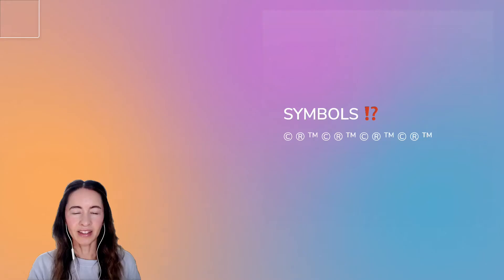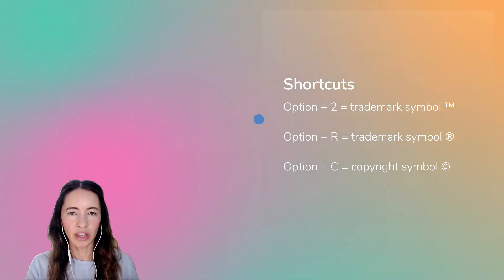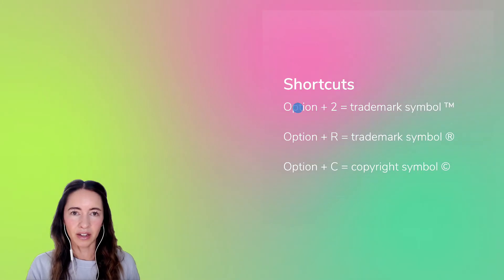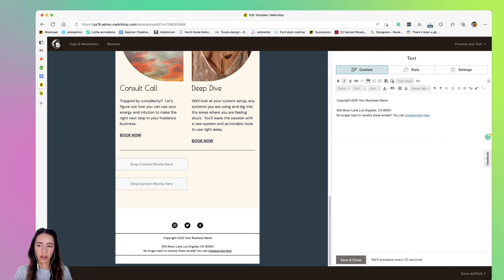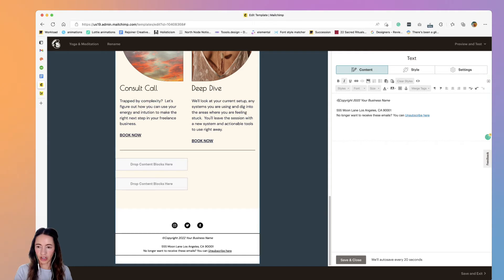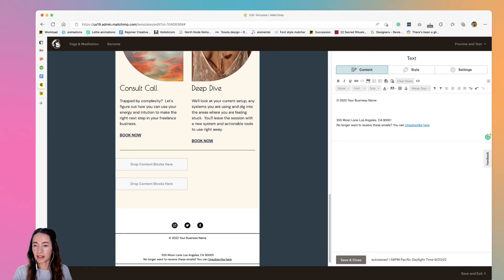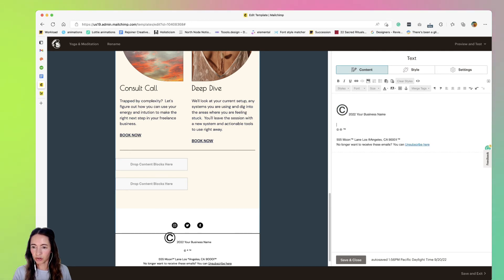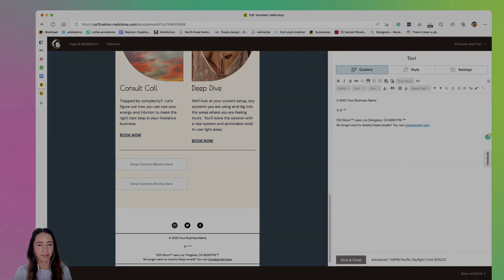Mailchimp quick tip: How to add the copyright or trademark symbol in your email template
Here is an easy way to add the copyright or trademark symbol to the footer or text block in Mailchimp.

Just copy these into a sticky (or notion, or your favorite doc) then paste them into your Mailchimp block :)  Change the font size and color as needed.

Ω
ø

✧･ﾟ: *✧･ﾟ:*
QUICK tutorials so you don't waste time scouring the internet for answers. I'm a digital designer and creative consultant helping founders and businesses with their creative operations, templates, email marketing, and digital design.